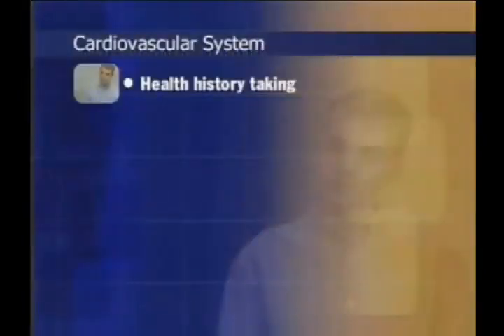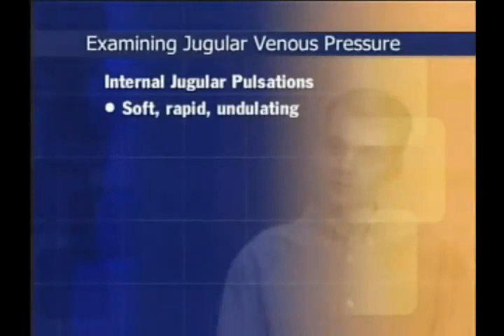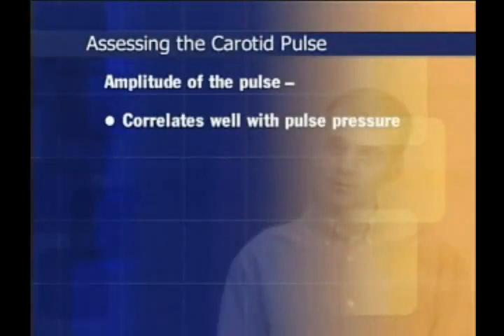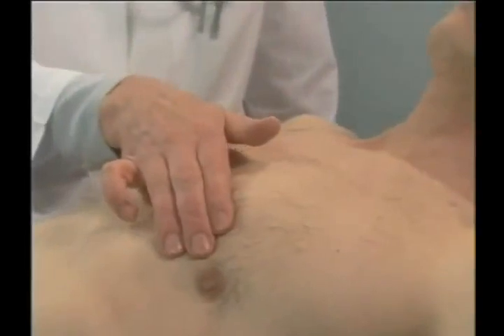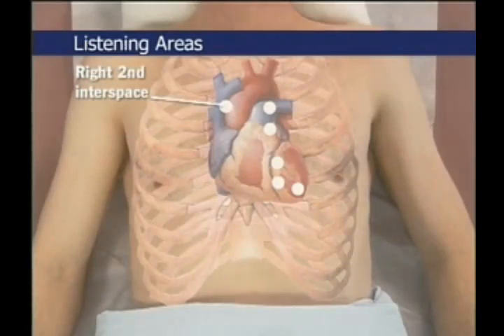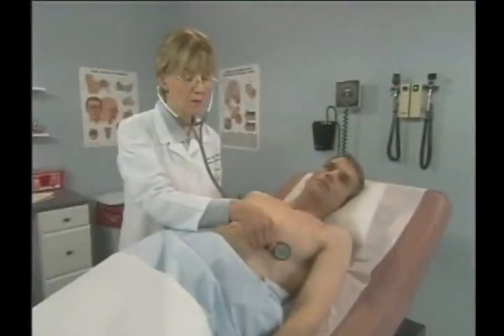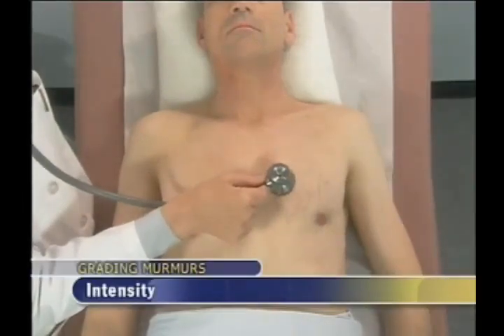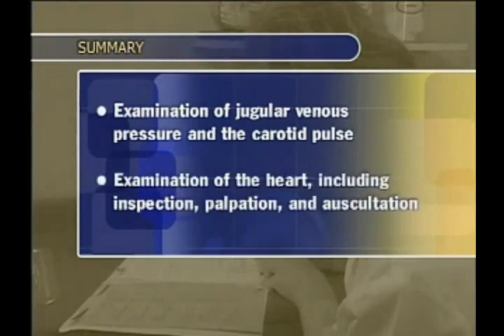Cardiovascular System Examination Lippincott Williams Learn Easy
Heart sounds
Auscultation points